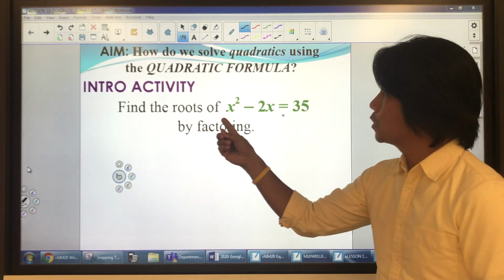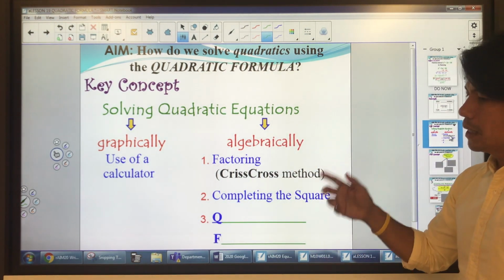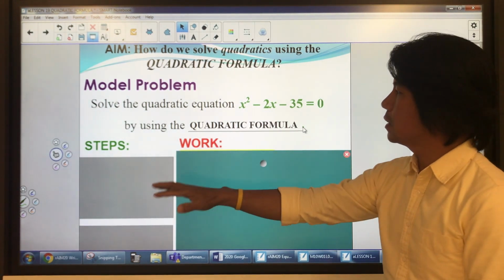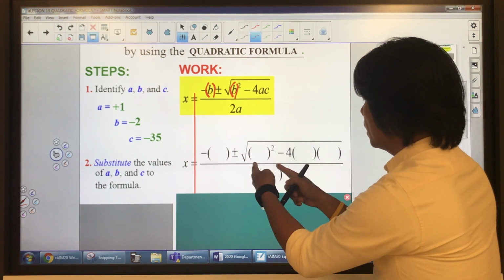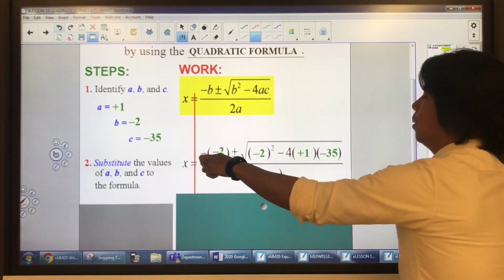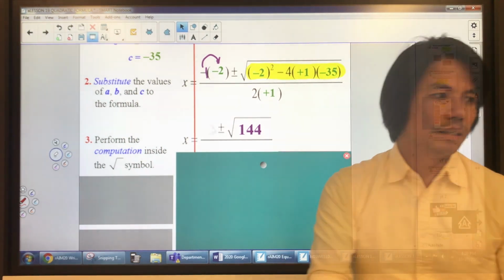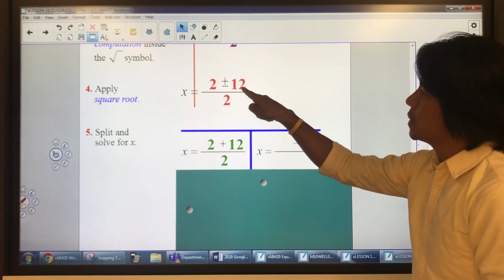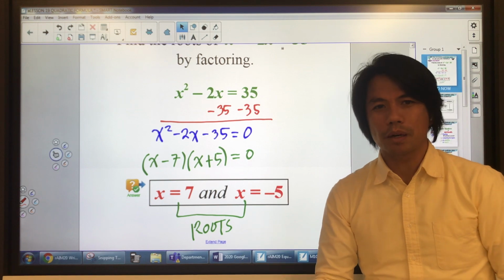M9L07: Solving Quadratics Using Quadratic Formula